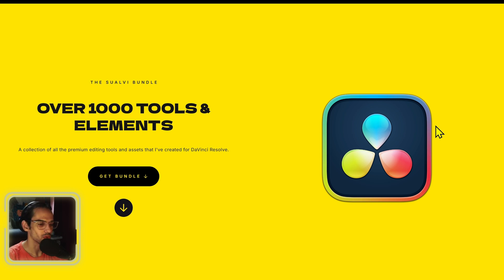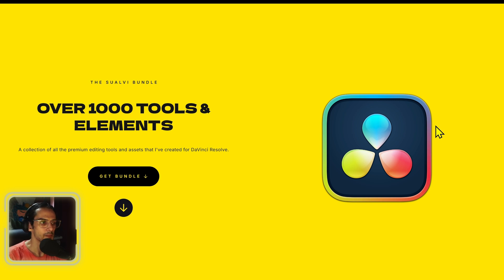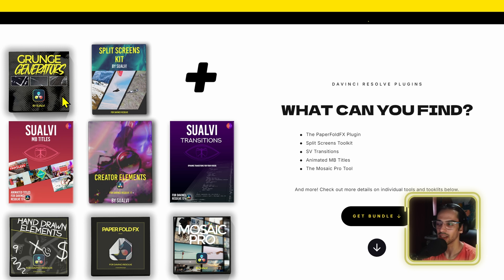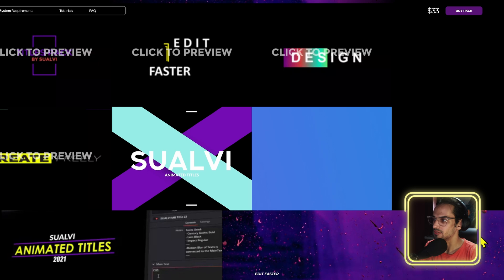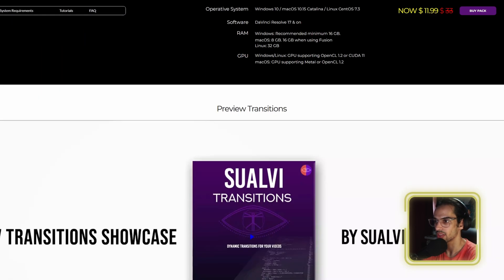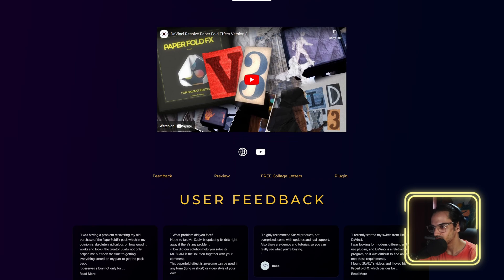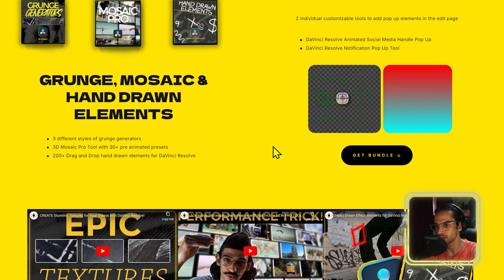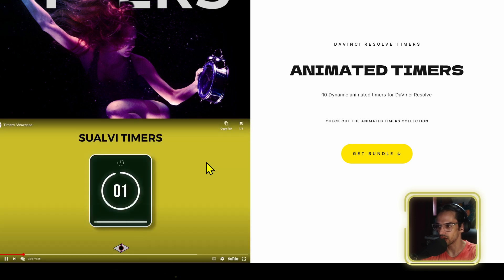1000+ Tools and Elements for DaVInci Resolve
The SUALVI Bundle. I finally put together a quick video to showcase some of the things included in the SUALVI Bundle. Which is a collection of tools and elements that I've built for DaVInci Resolve up until December of 2024.

Add Paper Fold animations to your videos in seconds with the PaperFoldFX

🌟 Become a SUALVI CLUB MEMBERS and exclusive assets to project files and assets for DaVinci Resolve